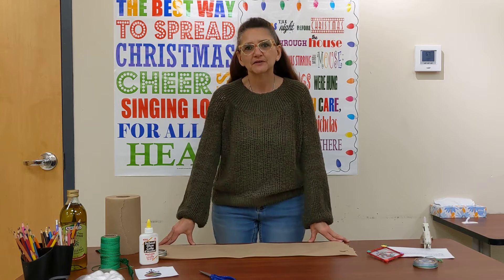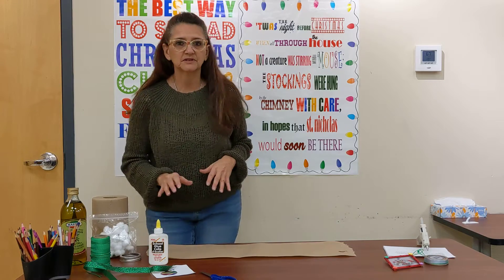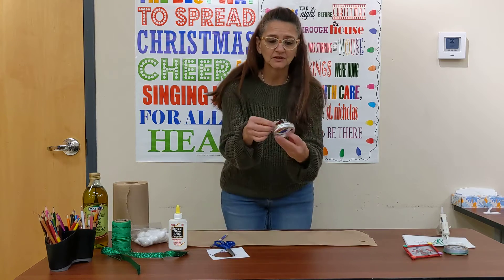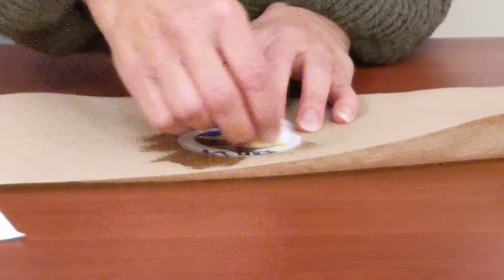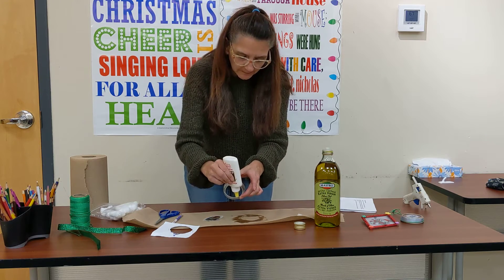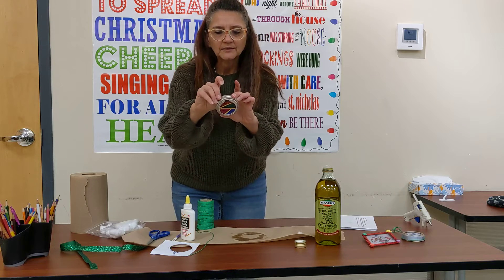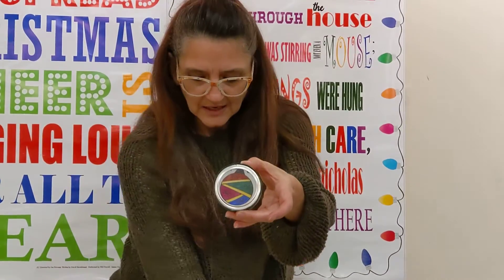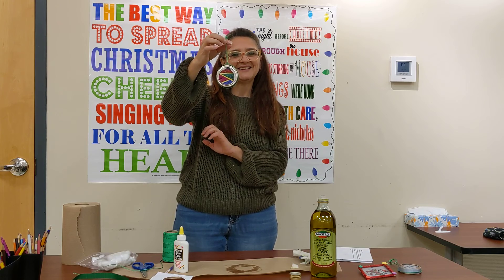STEAM ON-LINE: Holiday Stained Glass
Join Bruce County Public Library staff every Thursday afternoon at 3:00pm as we explore science, technology, engineering, art, and math concepts! Please listen carefully to the instructions and make sure you have a parent or caregiver there to help out. We’d love to see what you’ve created!

Material required: Printed off picture, pencil crayons, canning ring or popsicle sticks, oil, cotton ball, glue, scissors, string/yarn.